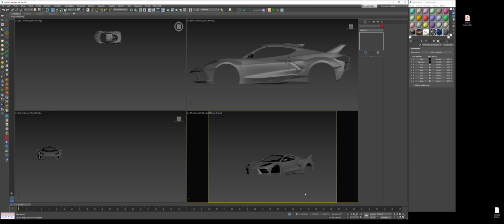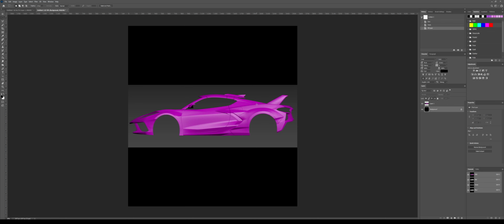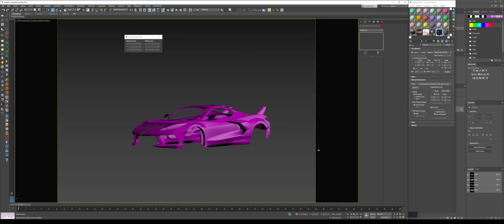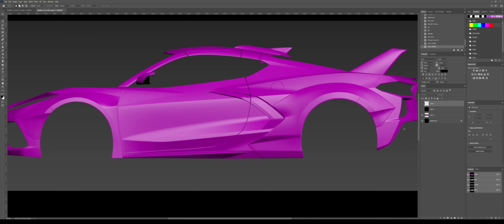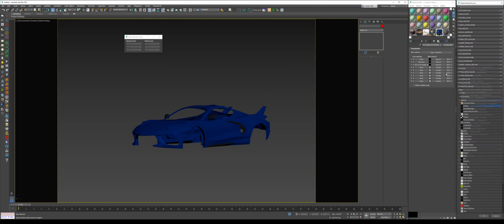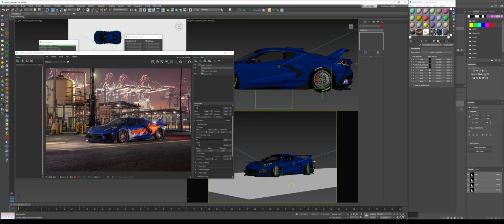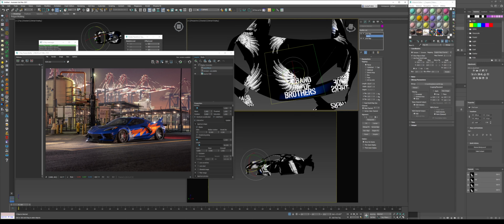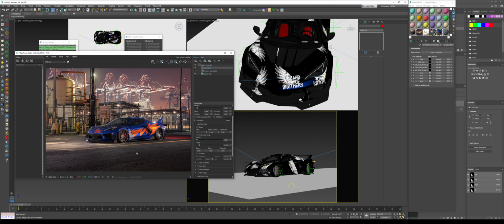Automotive CGI - Quick Decals in 3D Max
Short tutorial of how to apply decals very quickly in 3d studio max without having to know how to unwrap a model properly.